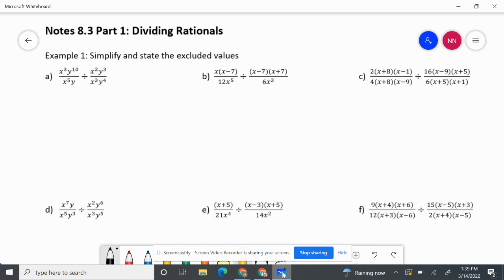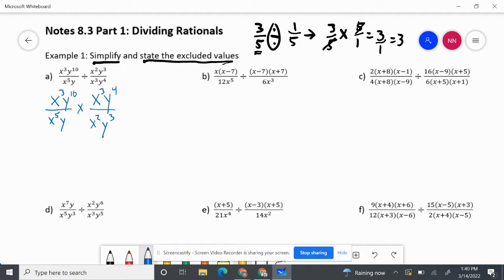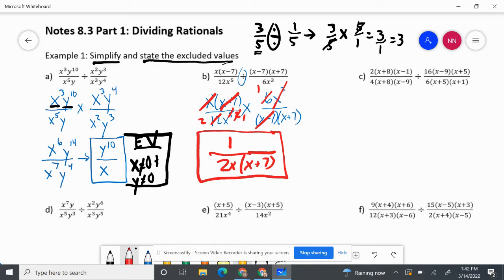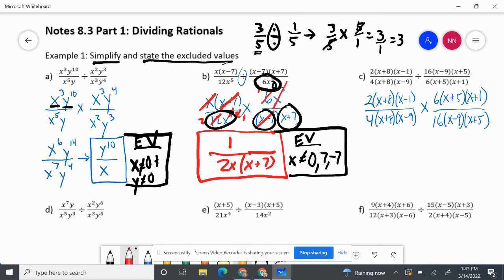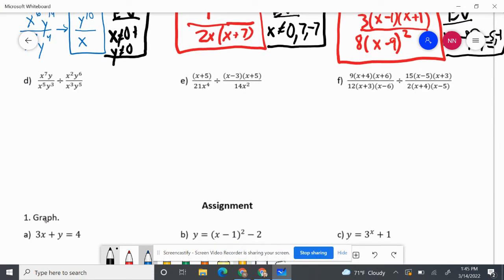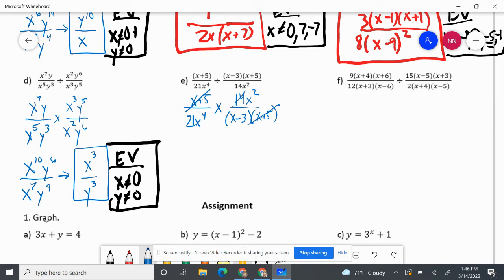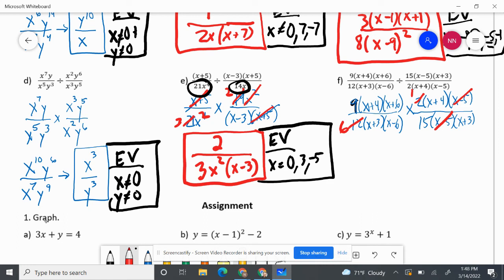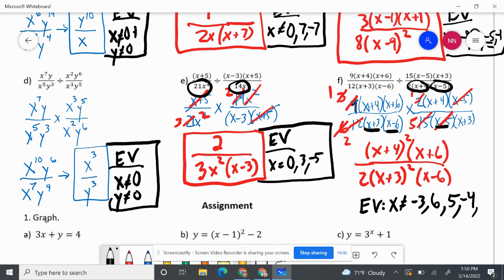Notes 8.3 Part 1